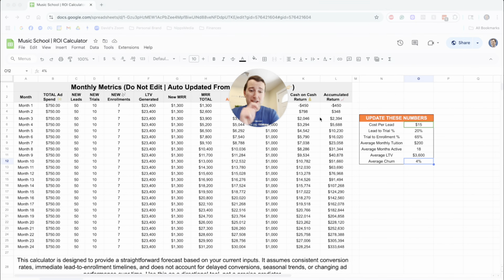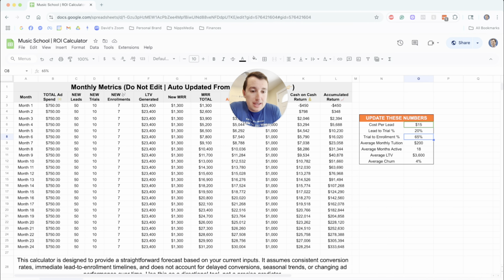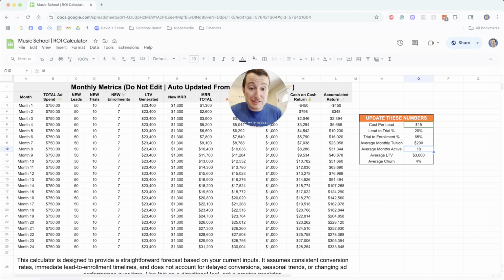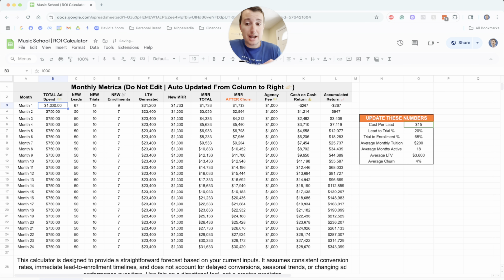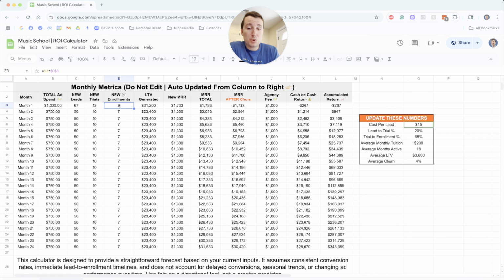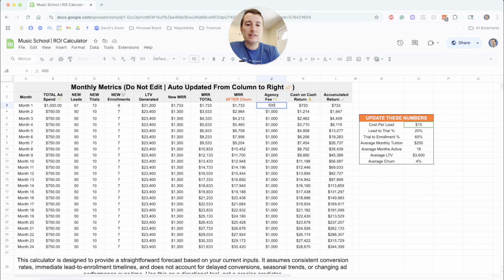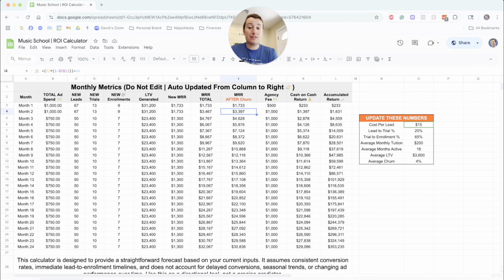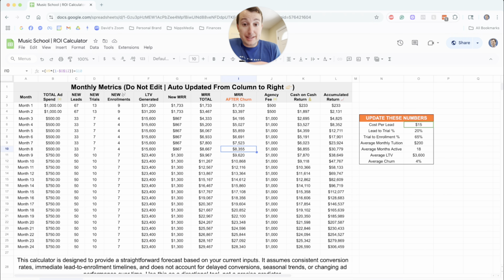How to Calculate ROI for Music School Ads (Before You Spend a Dime)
Want to grow your music school with paid ads but not sure if it will actually work? In this video, we break down the exact ROI calculator we use to determine if a music school is ready to scale with Facebook, Instagram, or Google Ads. You'll learn how to measure your student lifetime value (LTV), lead cost, and break-even point, before you spend a dollar on advertising.

  / david.nipps

  / davidnipps